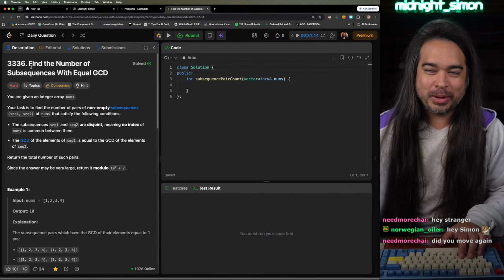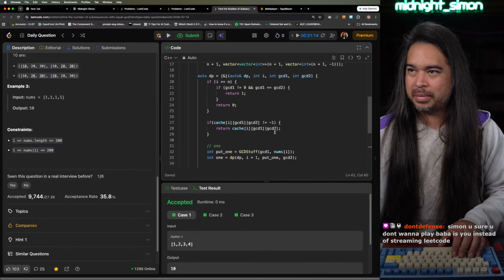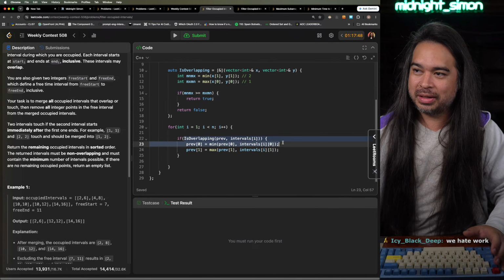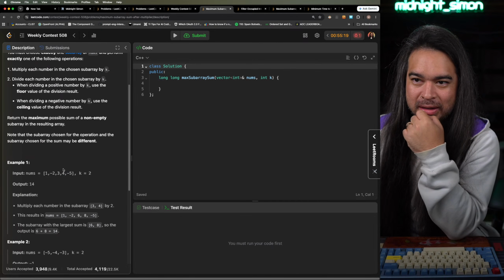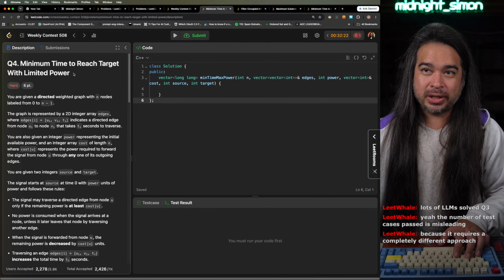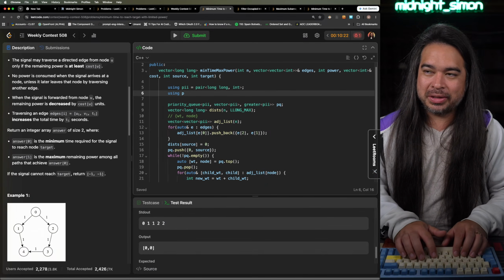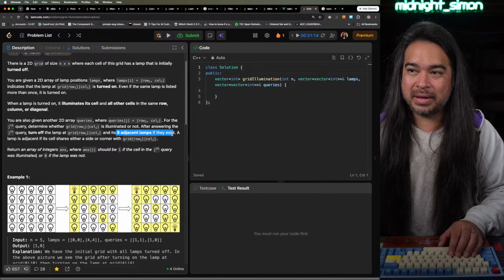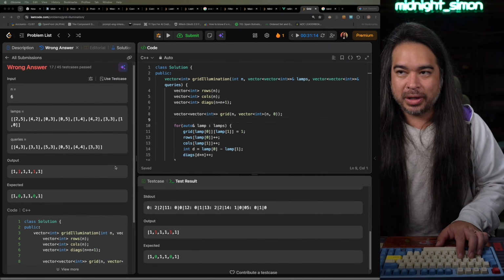LeetCode practice July 13th 2026